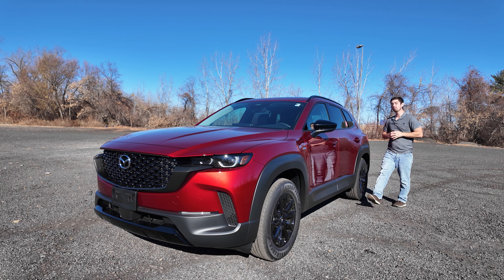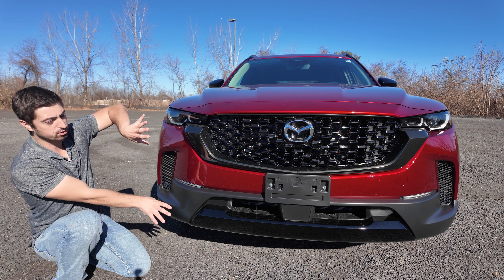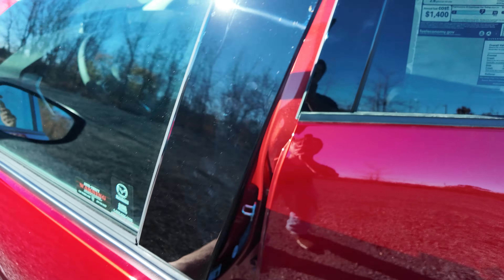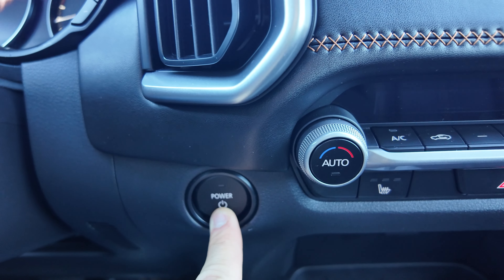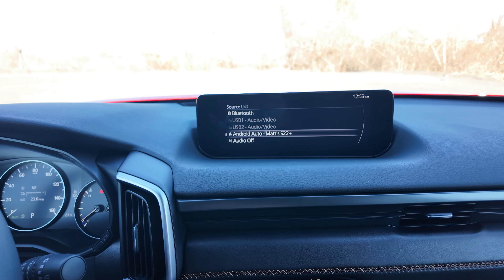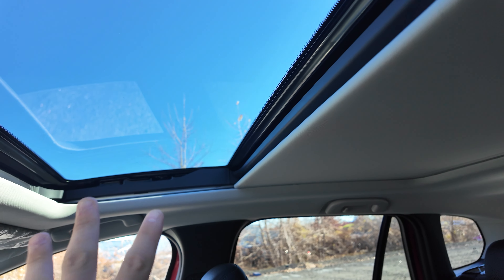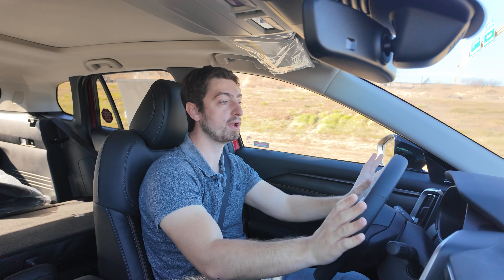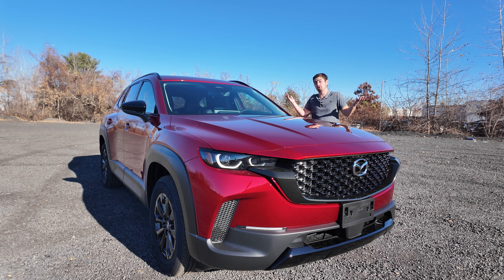2025 Mazda CX-50 Hybrid - Best Hybrid SUV?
Quick review of the 2025 Mazda CX-50 Hybrid